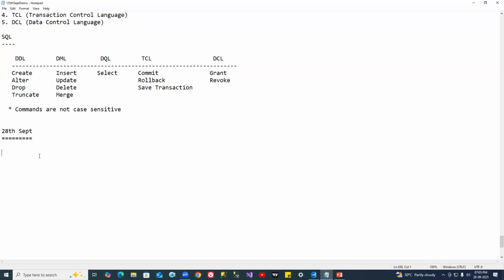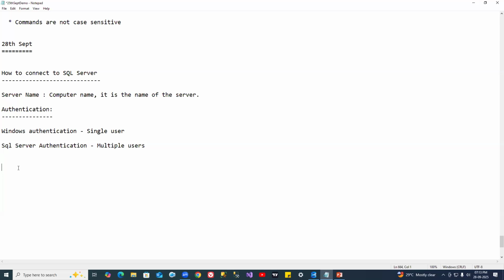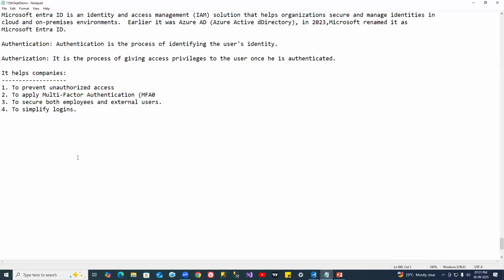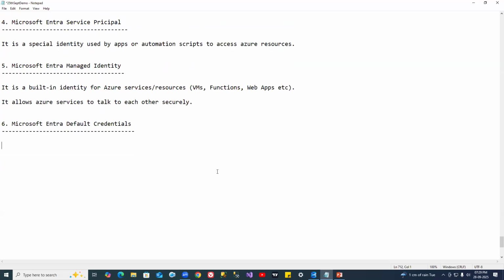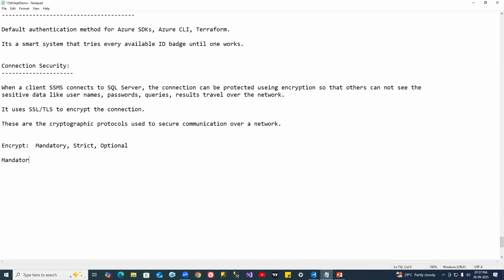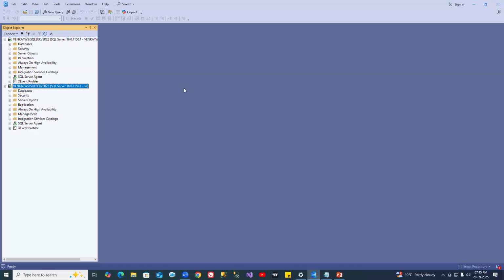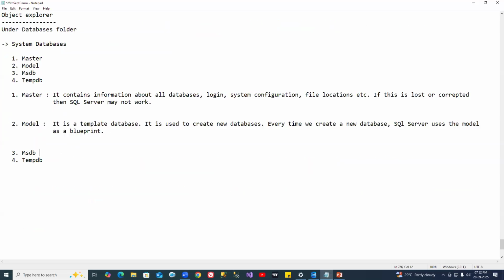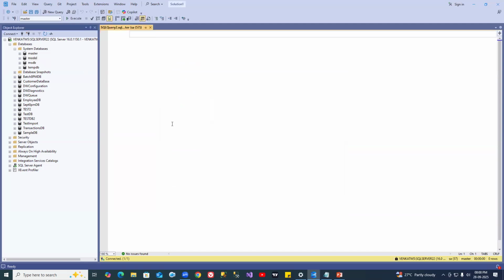SQL SERVER DEVELOPMENT tutorials || Demo - 4 || by Mr. V. Venkata Prasad On 28-09-2025 @7PM (IST)